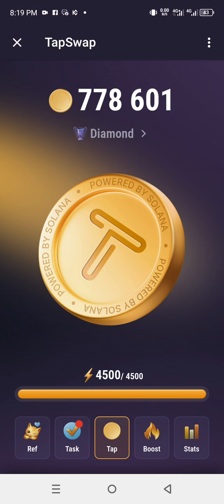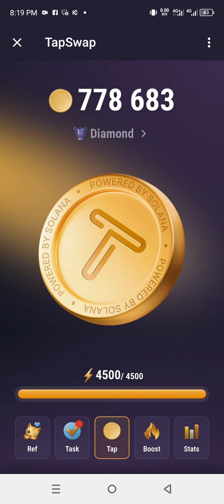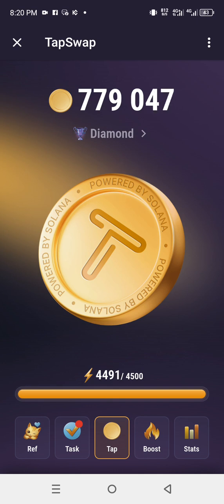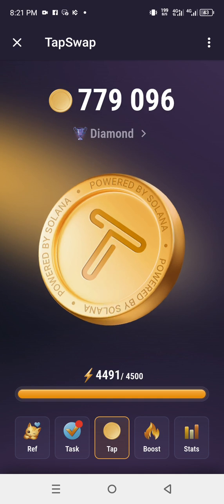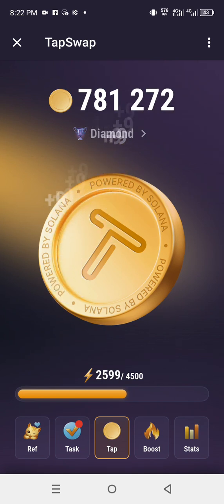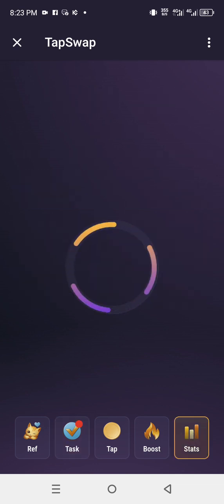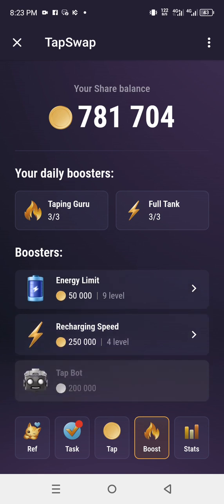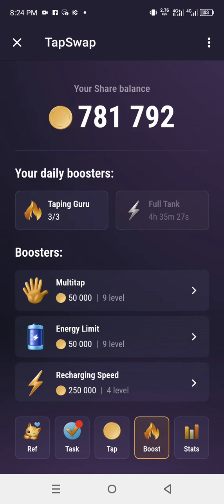The best mining app 2024, tapswap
🎁 +2.5k Shares as a first-time gift